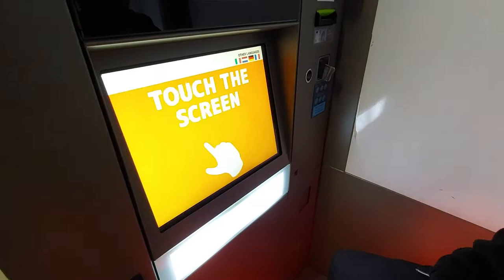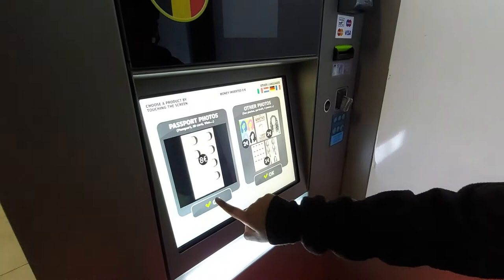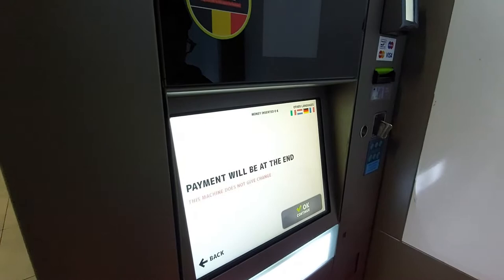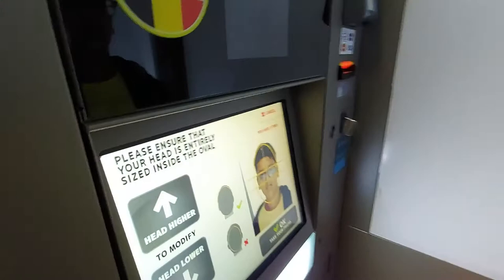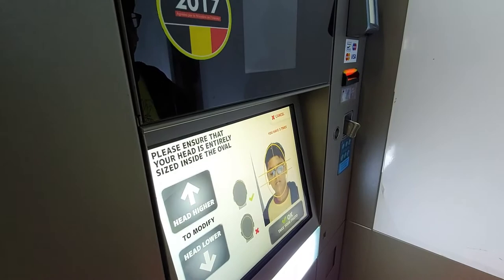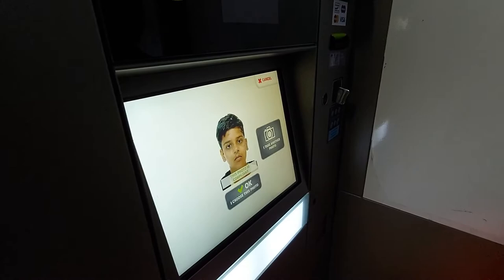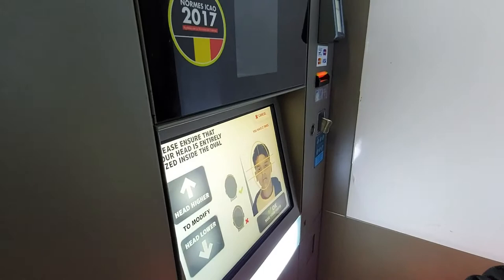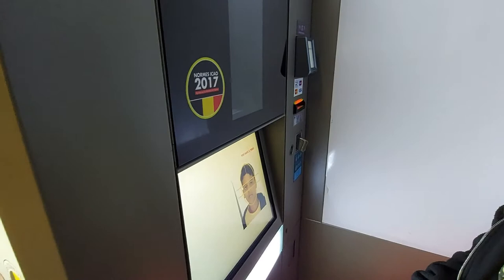Photo printing in Europe, Belgium | Photomaton Machine